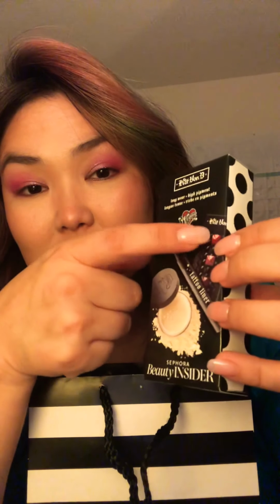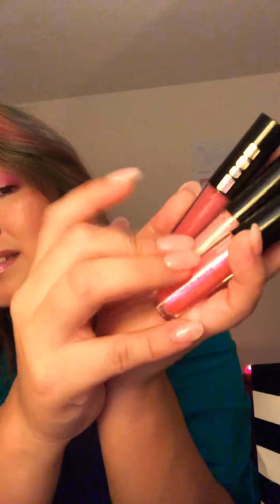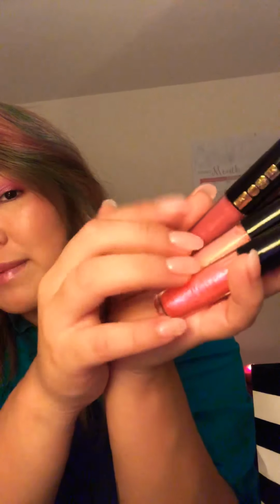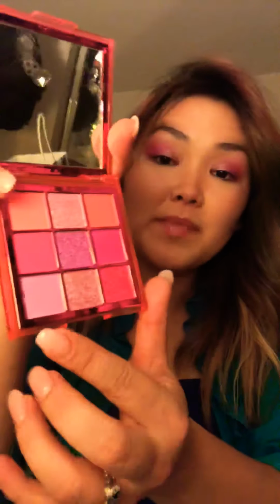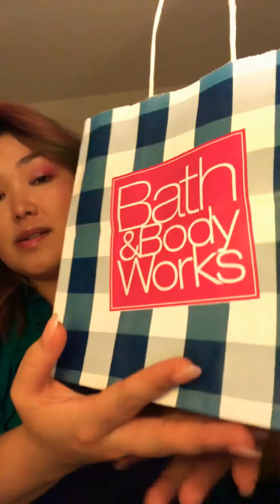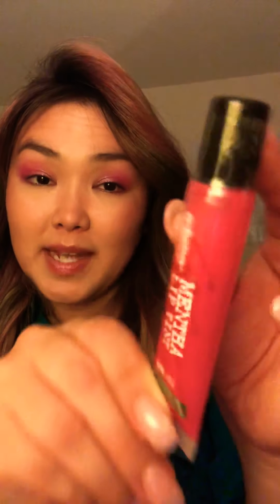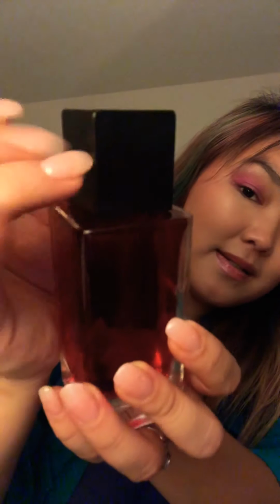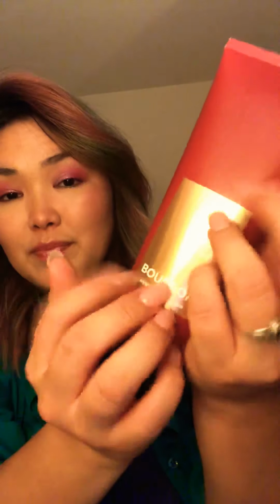Birthday Haul ASMR 🎁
September is my birthday month! Join me as I give you a show and tell of my birthday gifts. Come visit, wind down, and relax. May it give you many tingles! Also, requests will be greatly appreciated as long as they are reachable and appropriate.